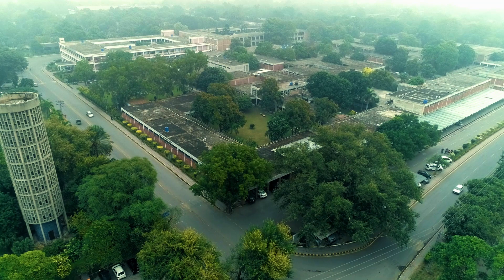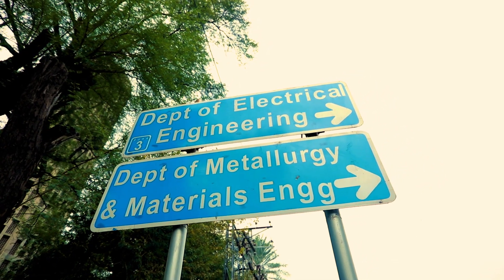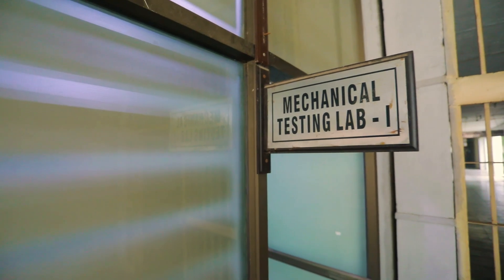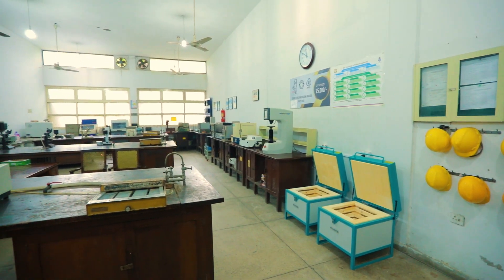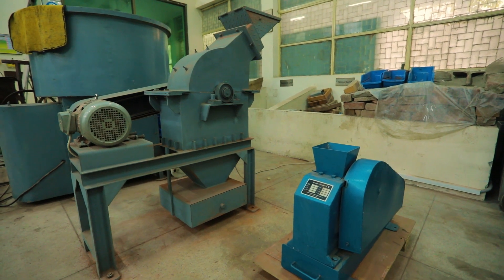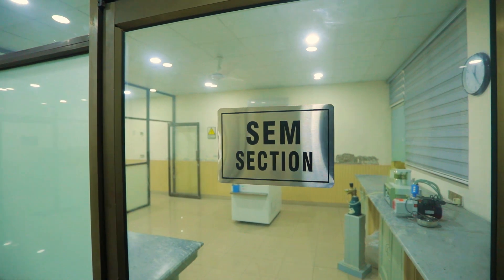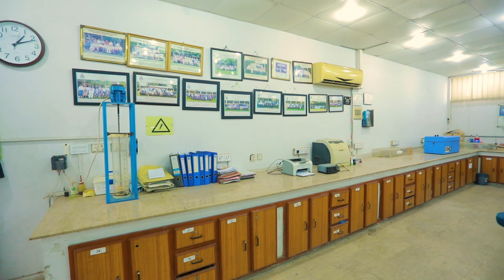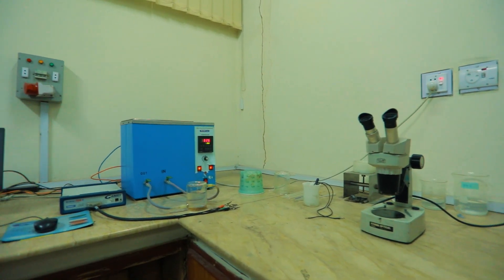Punjab University Institute of Metallurgy and Materials Engineering Full HD Virtual Tour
Institute of Metallurgy and Materials Engineering is one of the best engineering institute of its kind located in Punjab University, Lahore. Watch this video at full resolution.